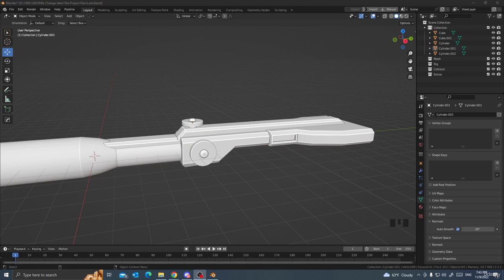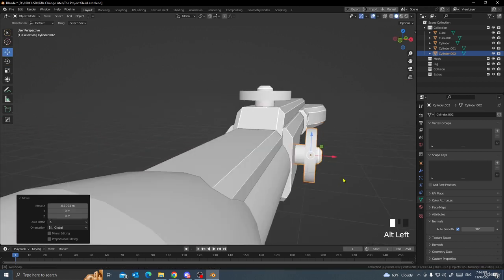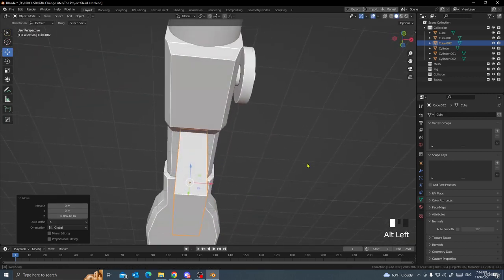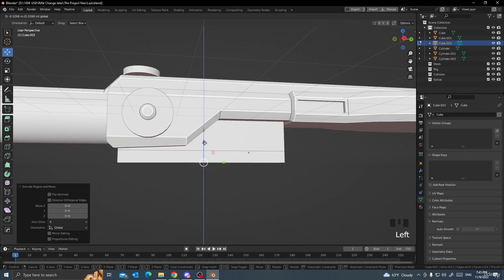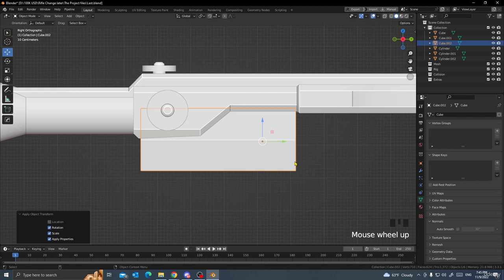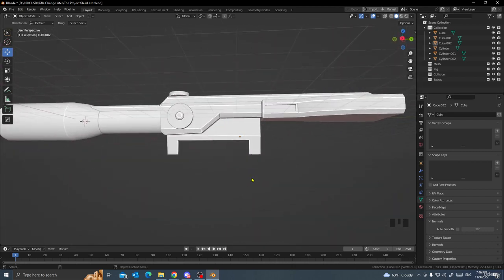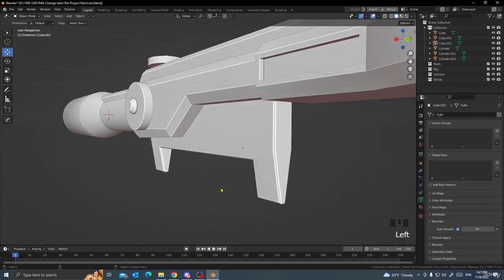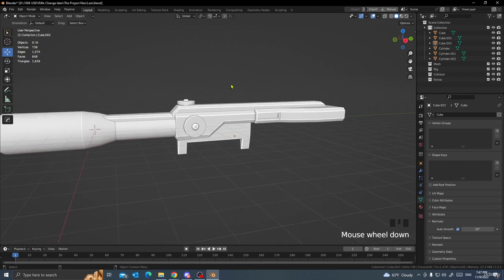3 Modeling the sniper Part3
3. Chapter 03 -Modeling the sniper